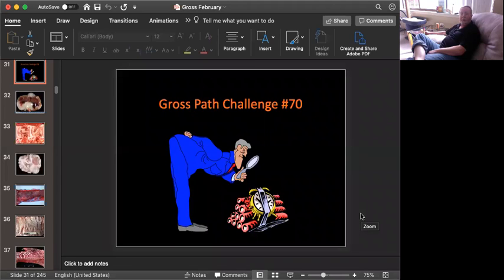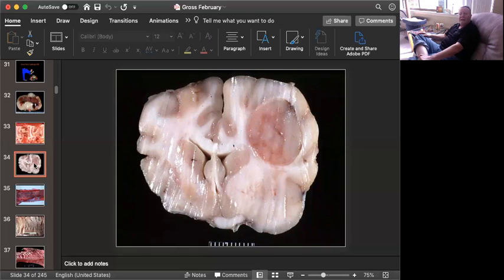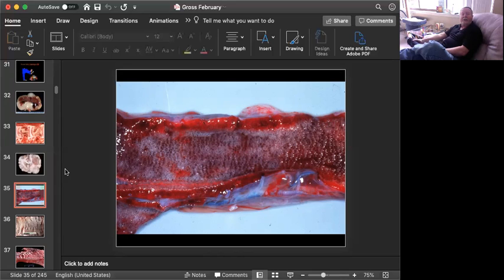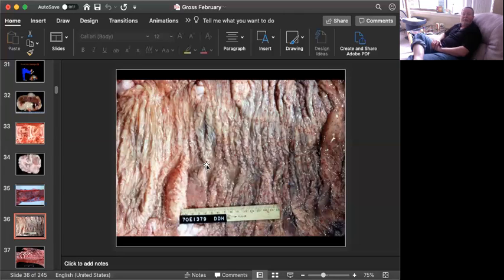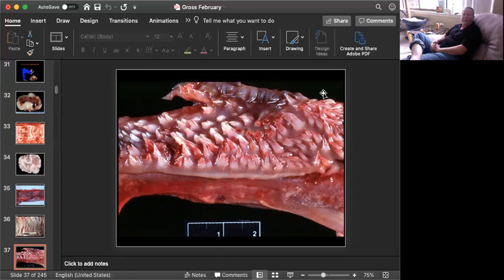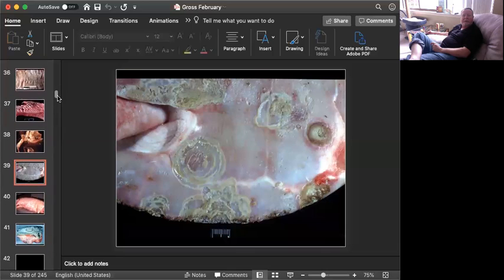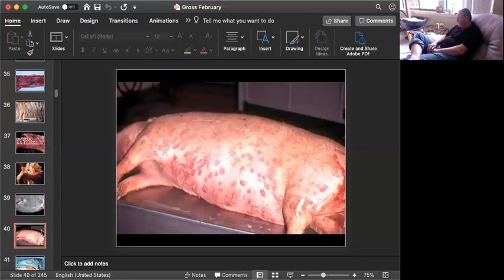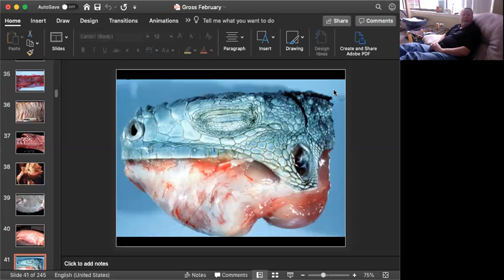Gross Path Challenge 70